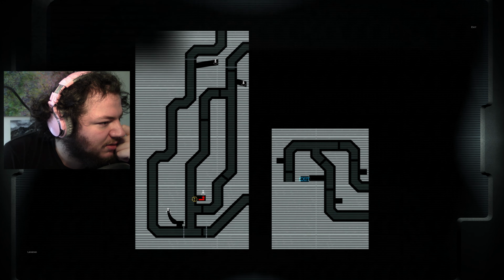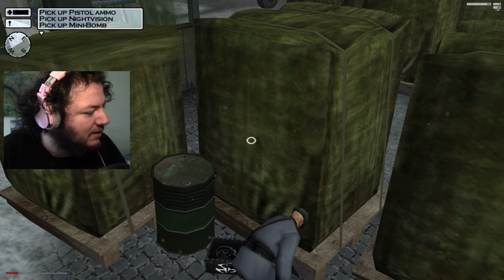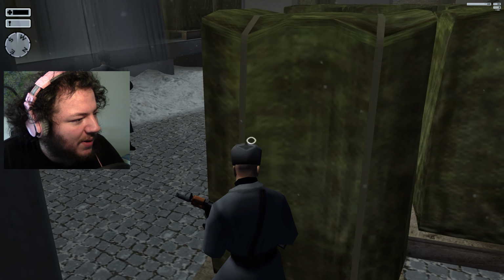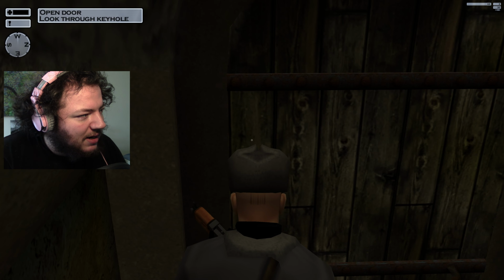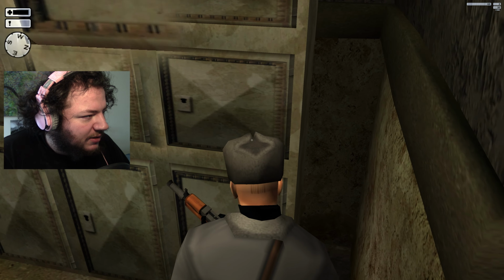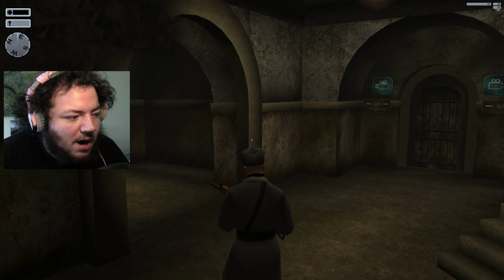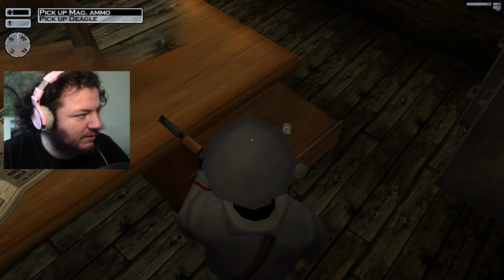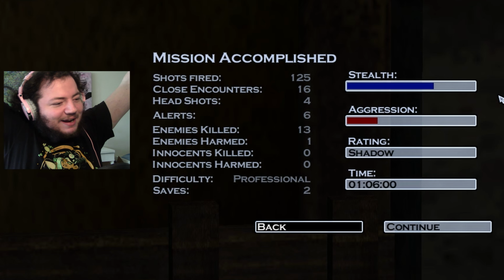IT DOESN'T SAY--Oh, yes it does -- Let's Play Hitman 2: Silent Assassin Pt.4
Things it does, in fact, do:
- Say that